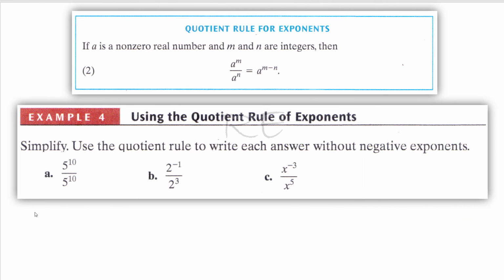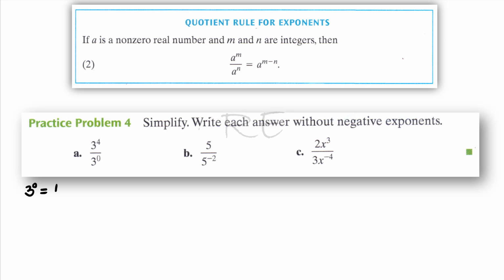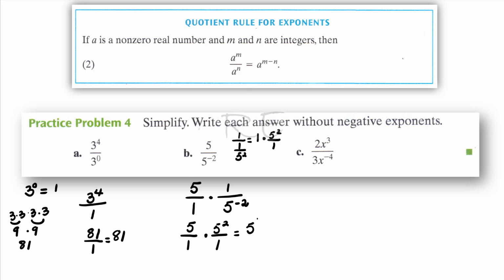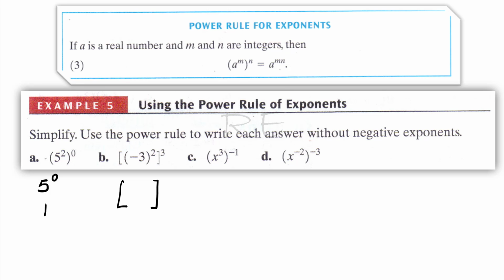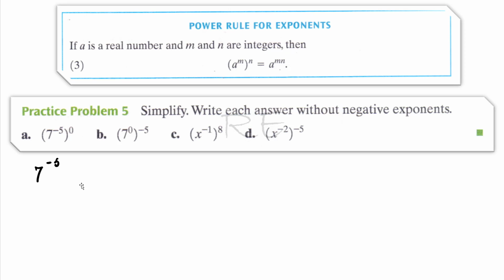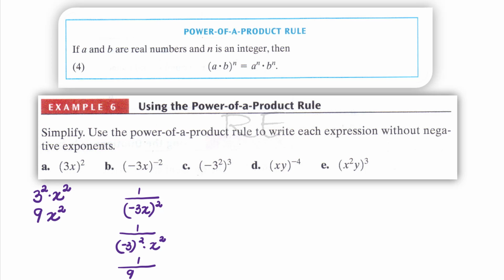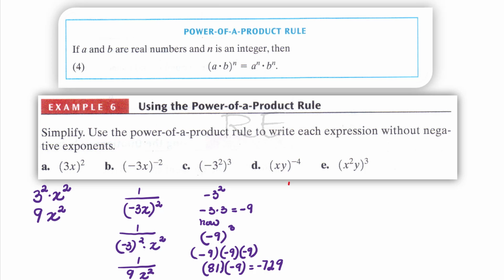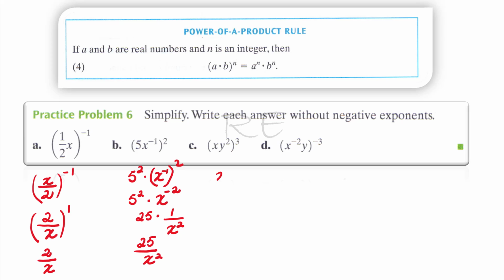Integer Exponents (Review) - Quotient, Power and Power of a Product Rule - Math 14 2014 P 2 Video 2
Quotient Rule, Power Rule, Power of a Product Rule